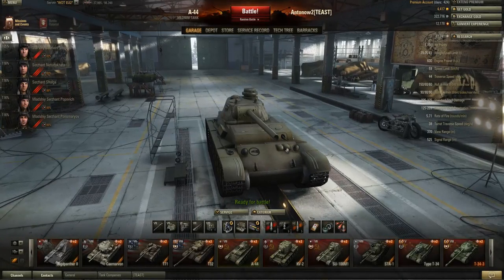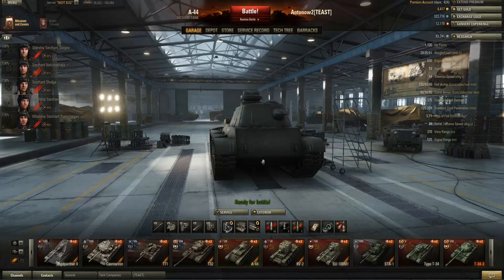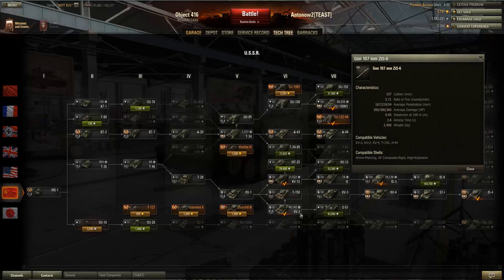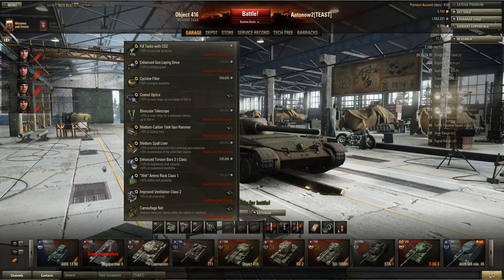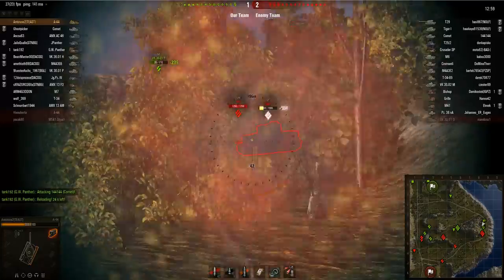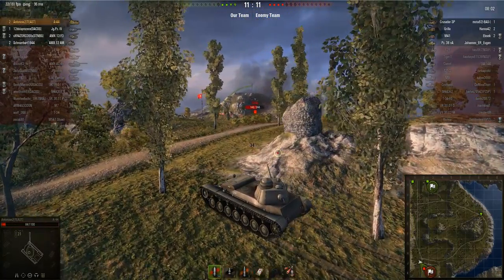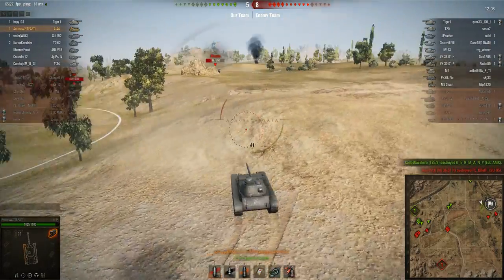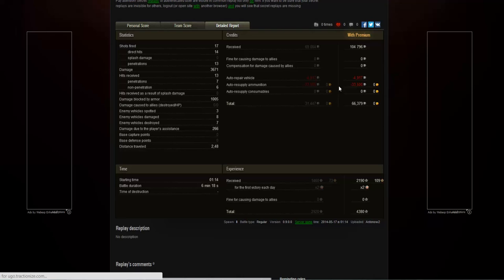World of Tanks Review | A-44 - Tier 7 Soviet Medium Tank - PDG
I´m sorry this is upload has been a bit delayed, but now it´s finally time to take a look at the Soviet A-44. Because of its rear mounted turret, you need to develop a quite unique play style in this vehicle to be able to use it at its highest efficiency.

System Specs:
CPU: Intel Core i7-3630QM
GPU: NvidiaGeForce GTX 675MX / 4GB GDDR5
Resolution: 1920x1080
Memory: 16GB